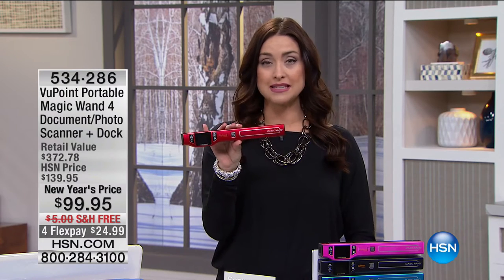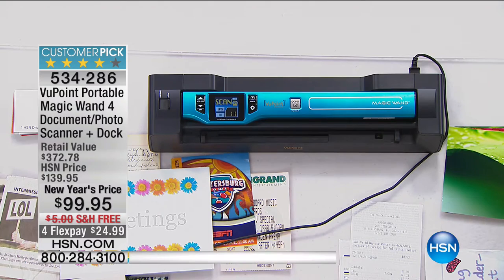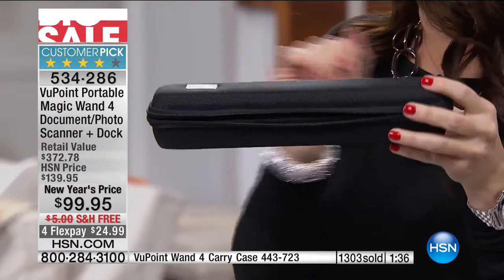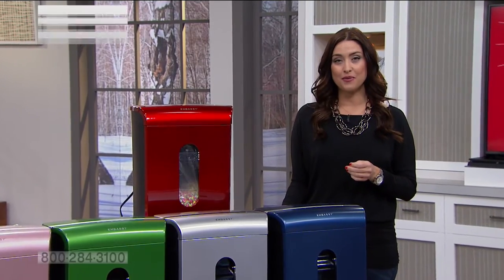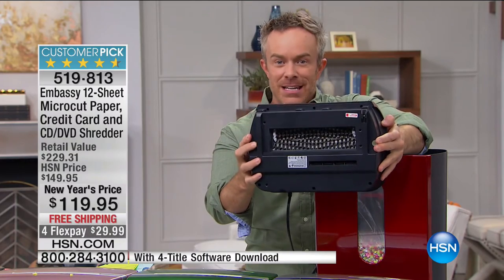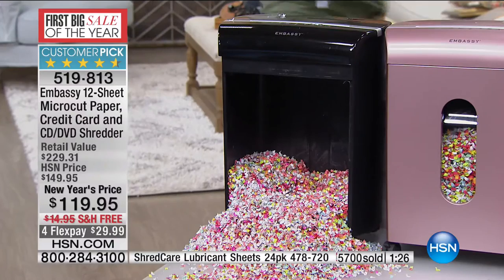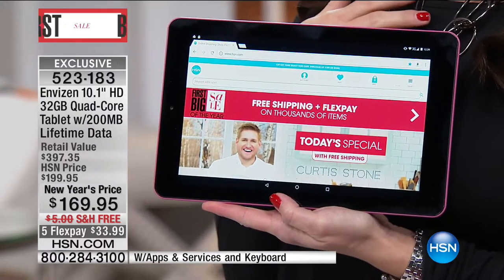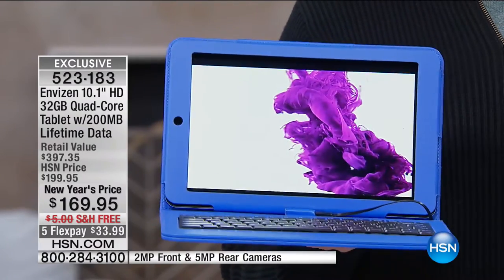HSN | Electronic Connection 01.15.2017 - 12 PM